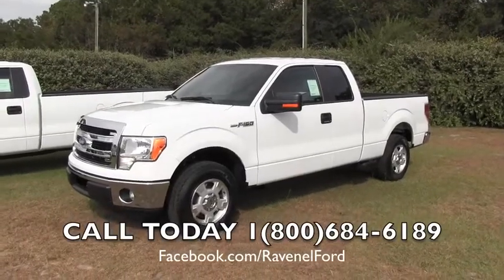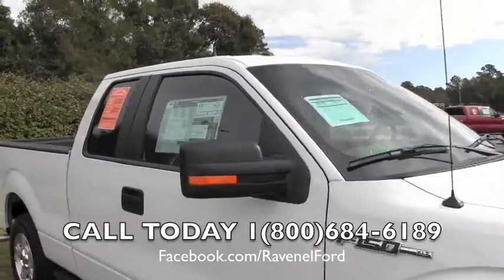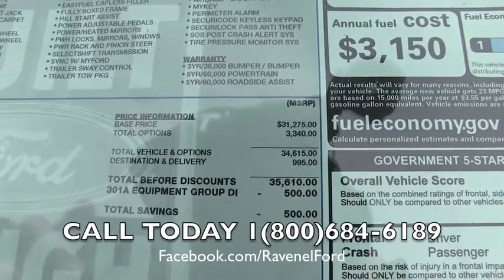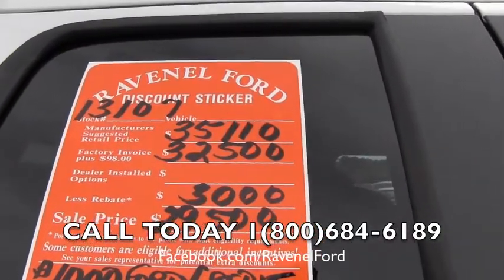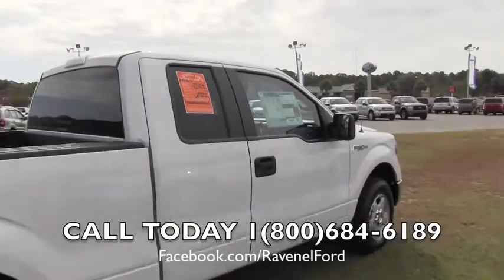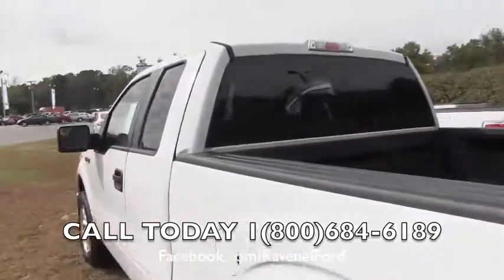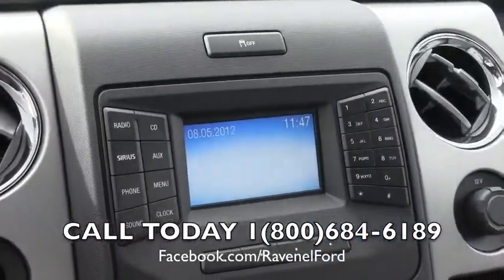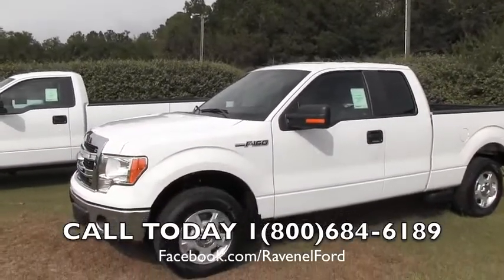2013 FORD F150 XLT SUPERCAB Review Truck Videos * 5.0L V8 $98 Over Invoice @ Ravenel Ford Charleston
Stock

2013 FORD F150 XLT SUPERCAB Spray in Liner Brake Controller Side Steps Oxford White 5.0L V8